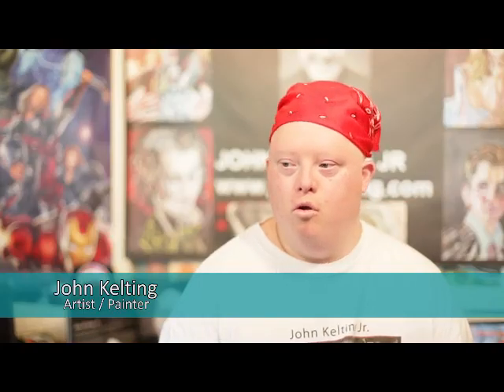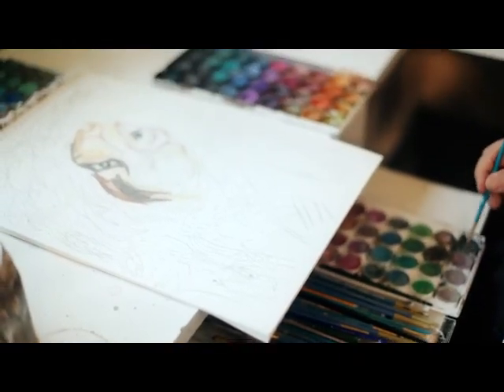JohnKelting Full 640x480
John Kelting grew up drawing next to his father and sister. Diagnosed with Down Syndrome, John was not able to talk clearly so art became his primary form of expression. He has spent years developing a mastery of pencil drawing, watercolor painting, ceramics and sculpture. Inspired by the special effects in films like "Death Becomes Her" and "The Terminator", John began painting portraits of his favorite celebrities. With his distinct vision, John has built a comprehensive portfolio of unique paintings.

John has studied at Portland's Metropolitan Learning Center and at Graphic Cat School of Illustration and Cartooning. He graduated from Portland State University's Life Skills Program in 1998. He has worked as an illustrator for The Oregonian and for the Hillside News. He has been displaying his work throughout the Oregon Coast and in North Carolina. He has shown at the Great Southern Folk Show for two years. His work is in the collections of notable figures such as Arnold Schwarzenegger, who has one of John's portraits hanging in the California governer's office. John currently works and resides in Portland, Oregon.